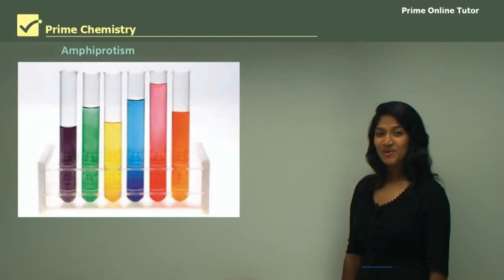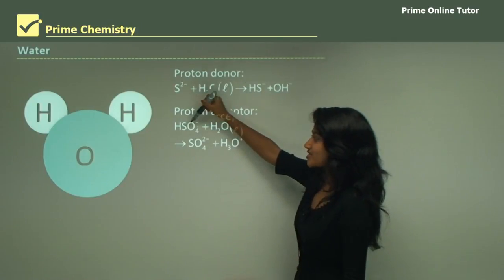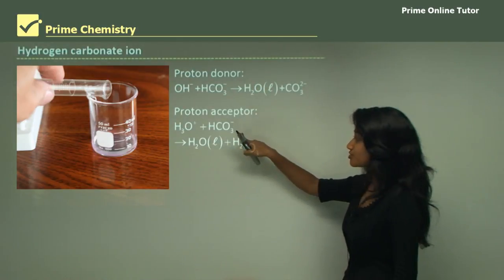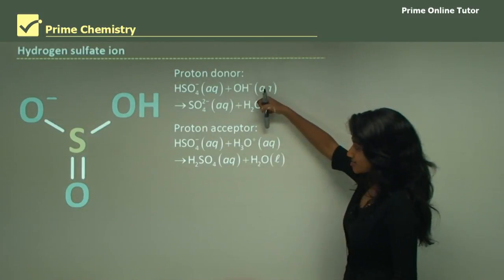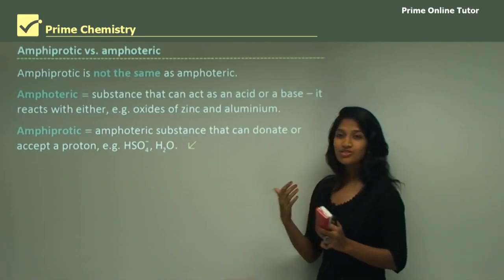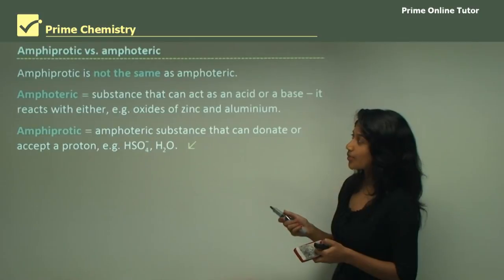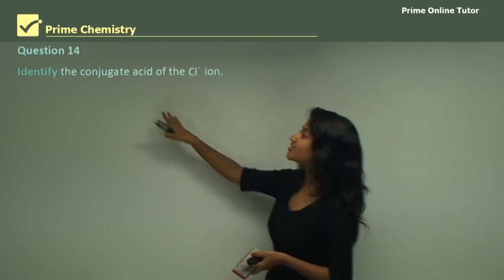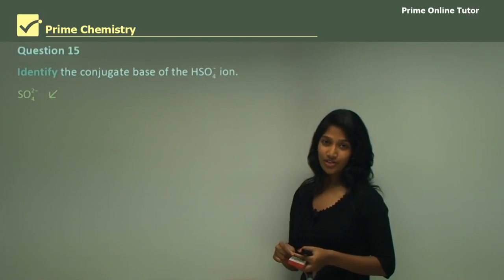💯√ Amphiprotism | Acidic Environment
Amphiprotic substances have the ability to behave as either B-L acids or B-L bases. Some examples of amphiprotic substances include H2O, HCO3-, HPO42-, HS-. If water is a common amphiprotic substance. In the following equations water is acting as a proton acceptor. If the hydrogen carbonate ion   is a common amphiprotic ion. In the presence of a strong base it can behave as a proton donor. In the presence of water or a strong acid it behaves as a proton acceptor. If the hydrogensulfate ion   is another amphiprotic substance.

When it is added to a basic solution it behaves like an acid, in a highly acidic solution it can behave like a base, amphiprotic is not the same as amphoteric. Amphoteric is substance that can act as an acid or a base – it reacts with either, e.g. oxides of zinc and aluminium but Amphiprotic is amphoteric substance that can donate or accept a proton.